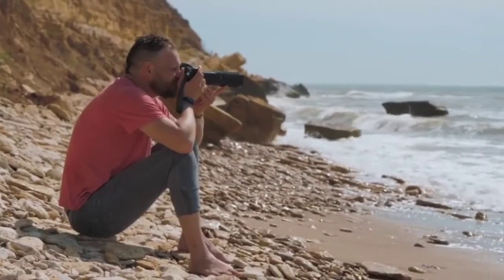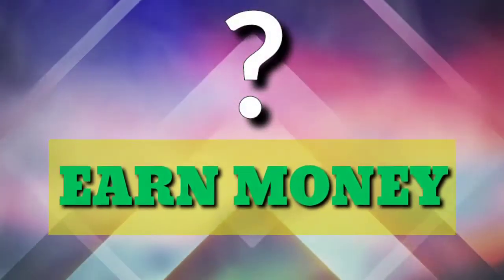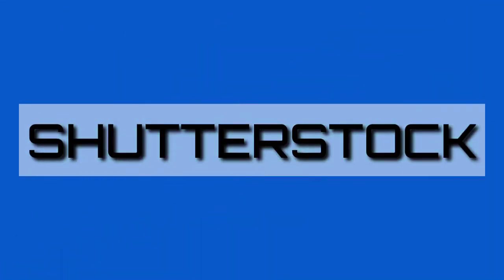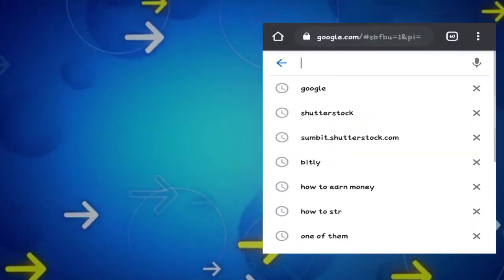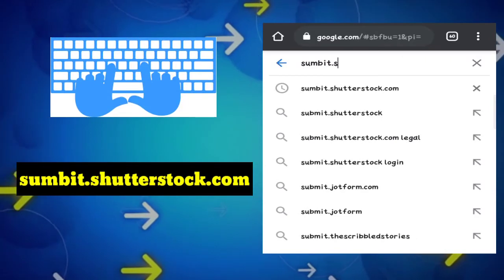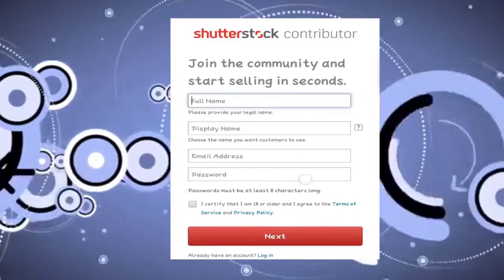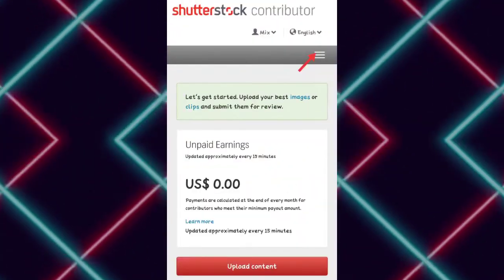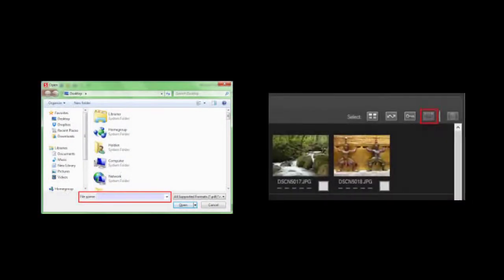How to make money online top earning site